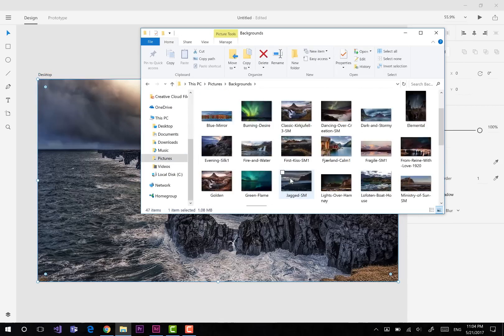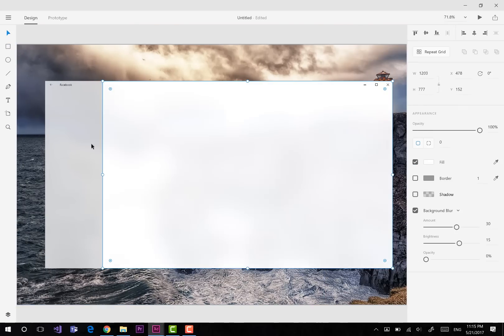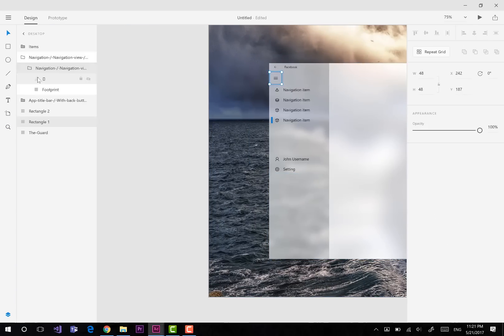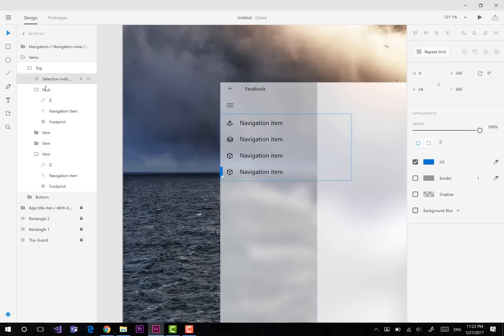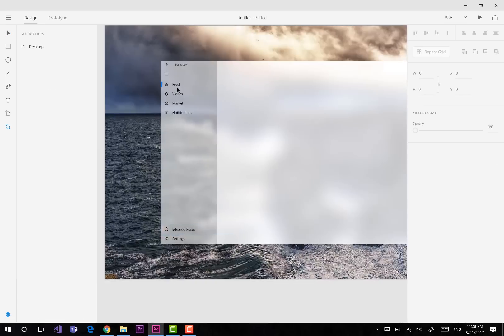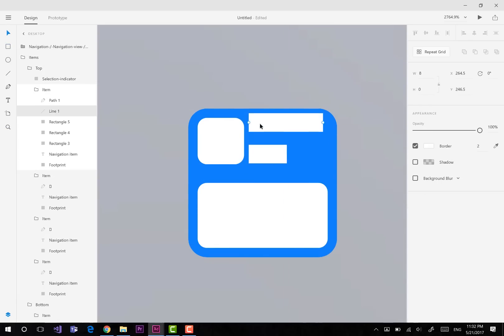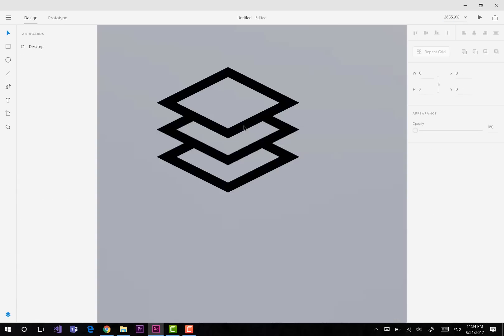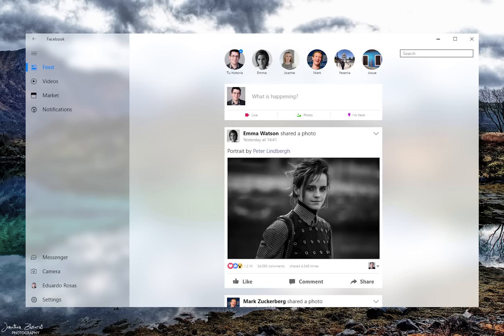Facebook Redesign with New Windows Fluent Design System - Designed with Adobe XD - Speedart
Microsoft just unveiled it's new design system for Windows (Fluent Design System), and it is amazing! (check more about it

So I went ahead and downloaded their toolkit for Adobe XD and used it to create this design.

The Facebook app on Windows has never been beautiful to my eyes, but with FDS, I think it looks better.